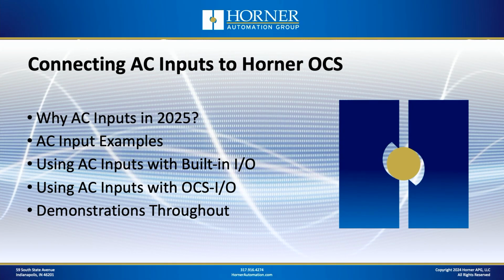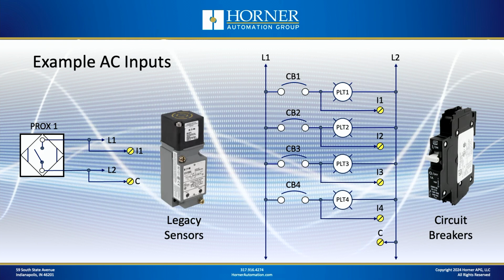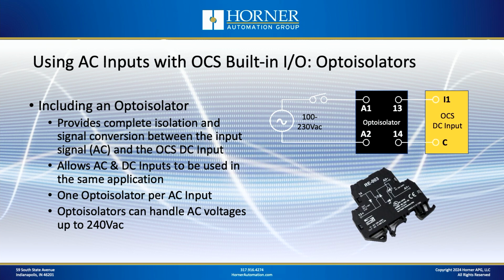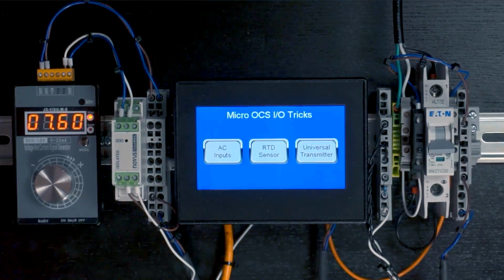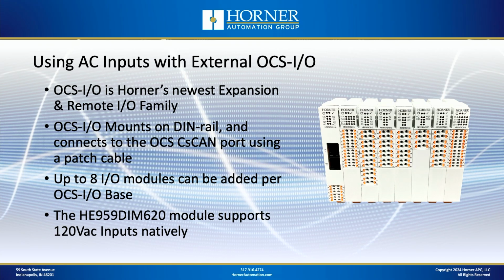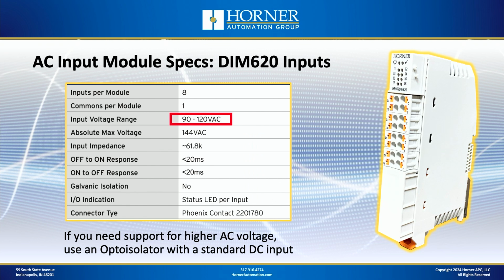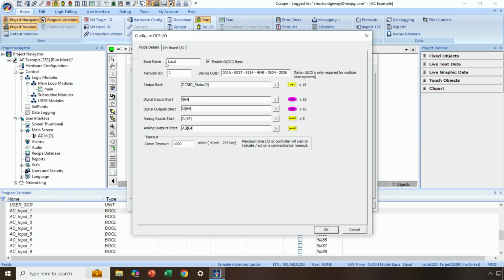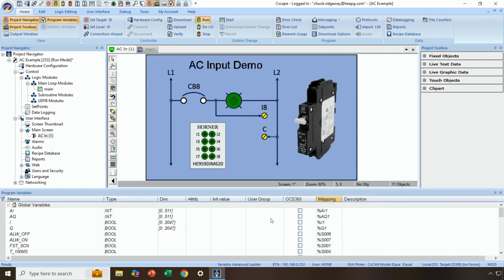Connecting AC Inputs to Horner OCS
For more than 20 years, there has been a significant movement to convert as much machine logic control circuitry as possible from AC signals to DC signals. That makes perfect sense for a variety of reasons – the primary among them being safety and cost. But there are still scenarios where AC signals need to be directly monitored - so how is that accomplished in 2025? Join us for this Livestream as we review the options for routing AC input signals into a Horner OCS control system - including one option using the new OCS-I/O expansion and remote I/O system.

Table of Contents:
00:00 - Introduction
01:00 - Agenda
01:36 - Why AC Inputs in 2025?
02:10 - Example AC Inputs
03:12 - Using AC Inputs with OCS Built-in I/O: Optoisolators
04:49 - Demonstration - Using an Optoisolator with an AC Signal
07:23 - Using AC Inputs with External OCS-I/O
08:47 - Module-by-Module Highlights: DIM620
09:17 - AC Input Module Specs & Wiring: DIM620 Inputs
09:49 - Demonstration - Using the OCS-I/O AC Input Module DIM620
14:44 - Wrap-up